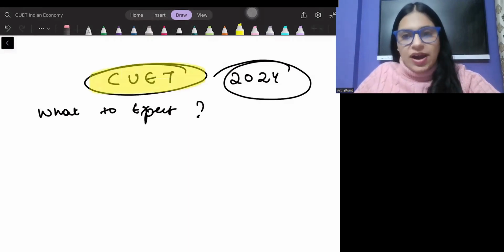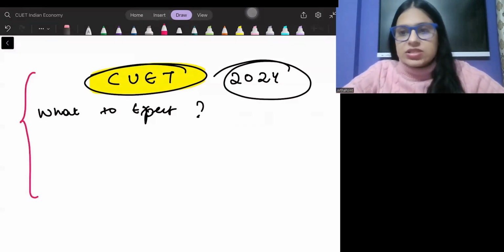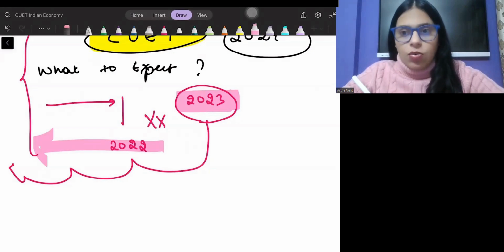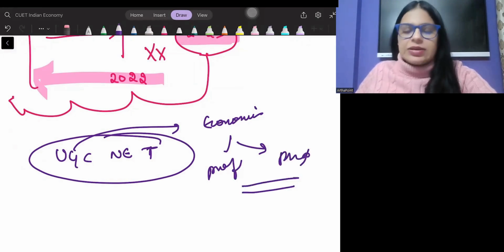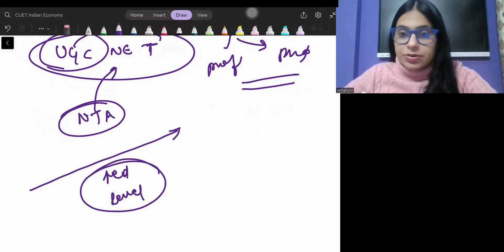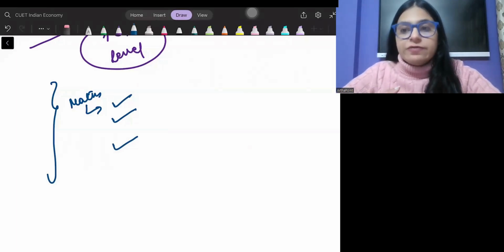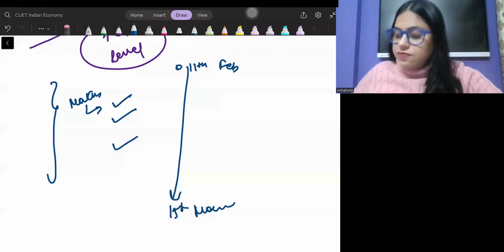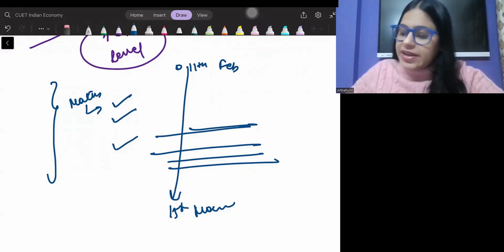What to expect in CUET PG Economics 2024 paper? | CUET PG ECONOMICS ENTRANCE COACHING | DSE |JNU SSS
In this session, we will discuss about you need to prepare for your upcoming exams right now.